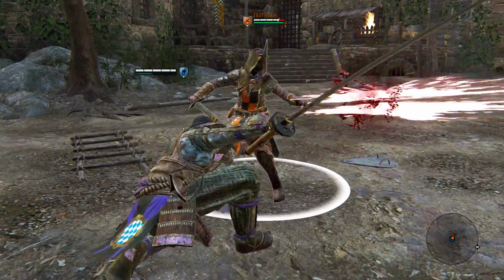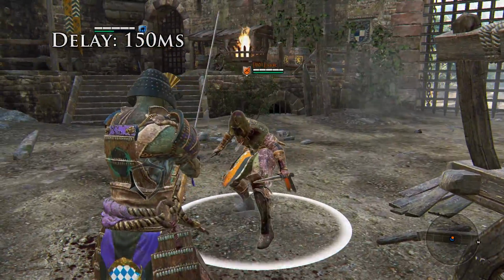For Honor - Zone Flicker Explained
To be totally honest, I was hoping the patch would hit sooner, so I could make a kick comparisson video, but as it was delayed another few days I decided to go for the zone flicker topic.

Well, turns out I found some major changes. I reckon unintended changes, but nontheless.
Like mentioned in the video, I have tested this before and this is definately new.

Please test this on your own and report your findings. If you have any theories, let me know, I'll test them.

A huge thanks to Snakezarr for helping me record this.
It's certainly not very exciting having to relog to get all the clips for all characters.